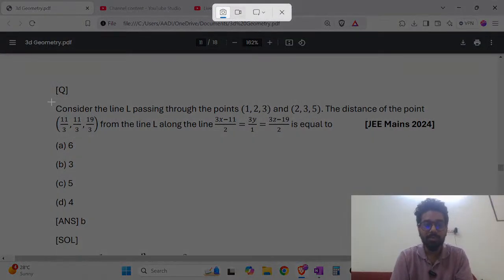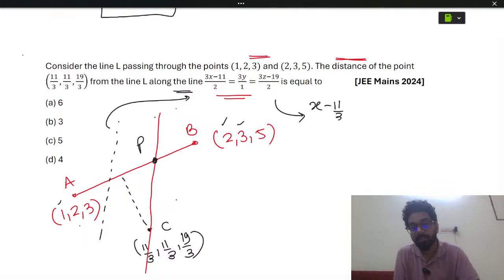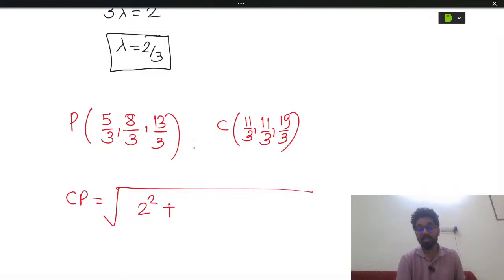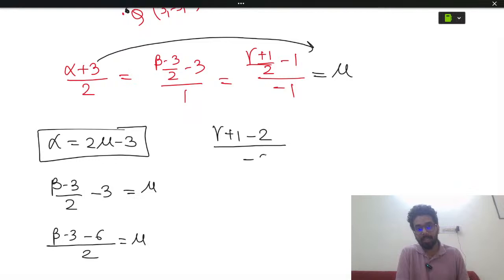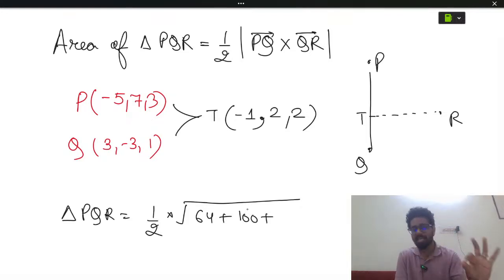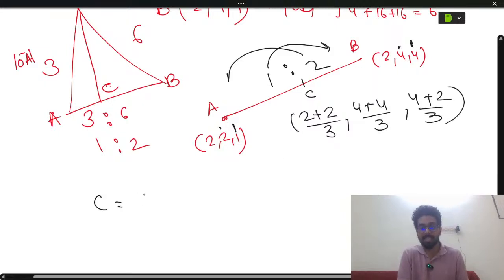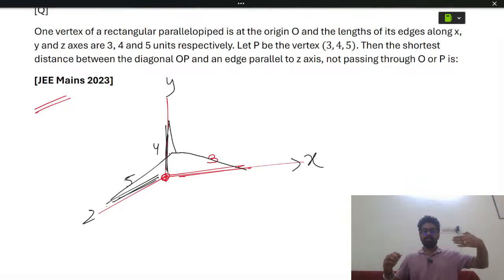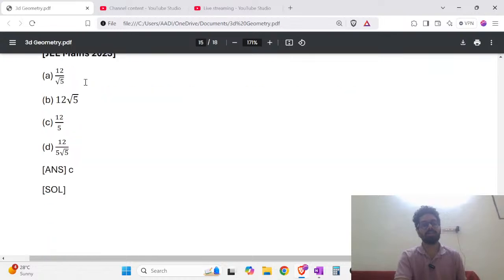L2 - 3D Geometry - One Shot - Most Expected Questions - Important PYQs - JEE Mains 2025 by Adi Sir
Attempt the free test on 3D Geometry to boost your Score